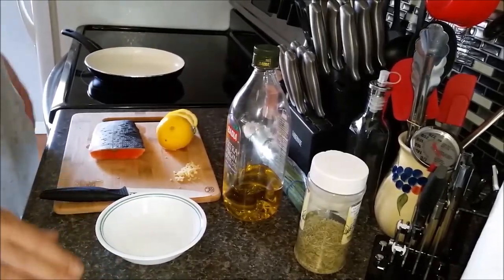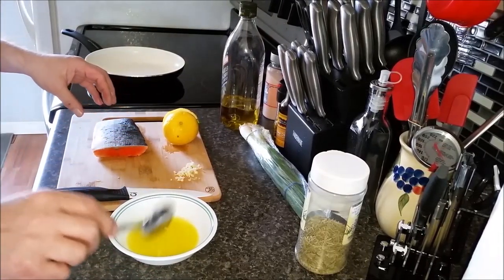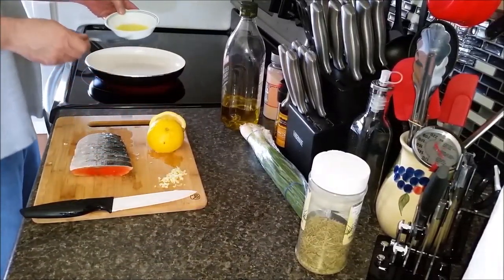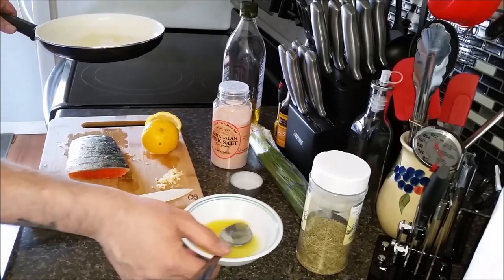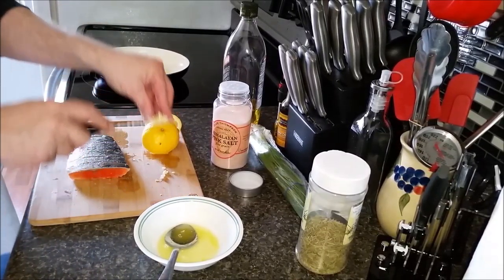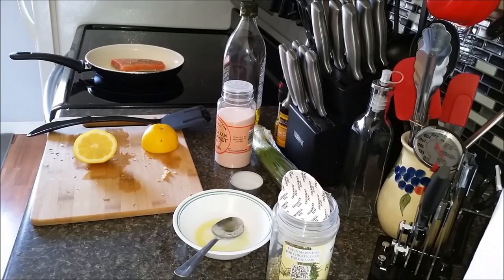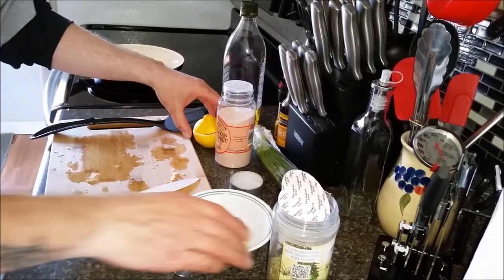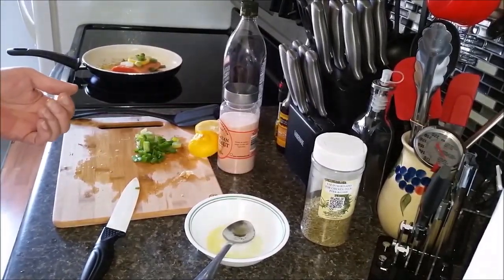Healthy Cooking - How to cook Crispy Garlic Lemon Alaskan Sockeye Salmon - Frozen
How to cook frozen salmon. I used a frozen piece of Alaskan Sockeye Salmon, seasoned with olive oil, garlic, fresh lemon and rosemary. Healthy quick meal that is so delicious. Along with the salmon, I also cooked a baked potato and steamed broccoli, cauliflower and celery.